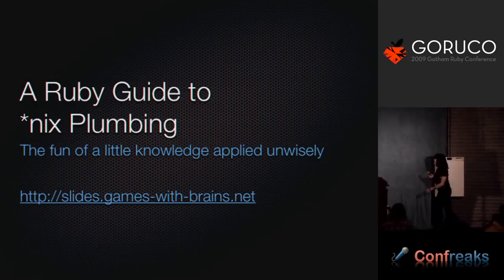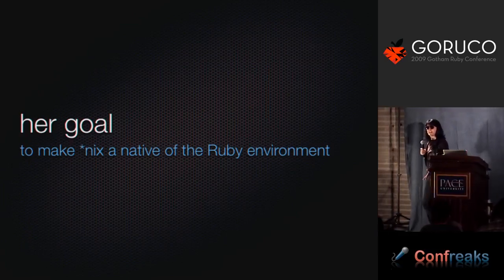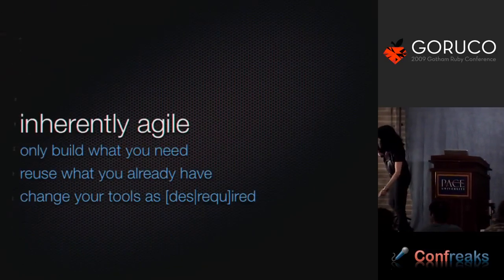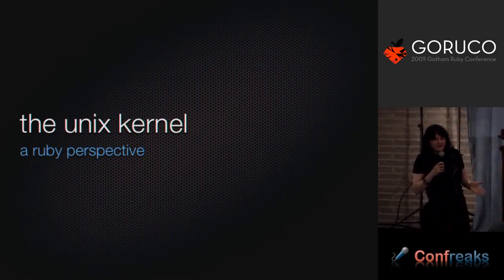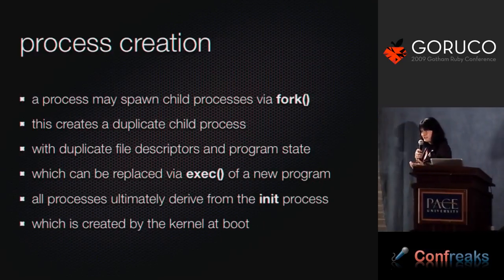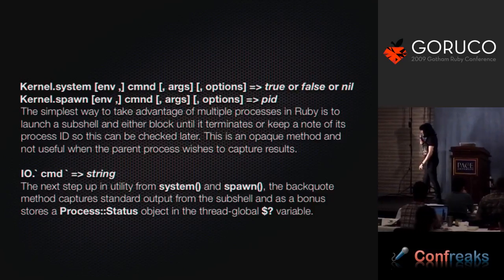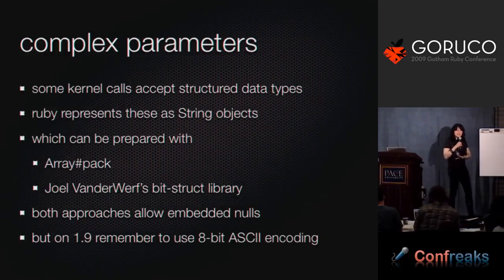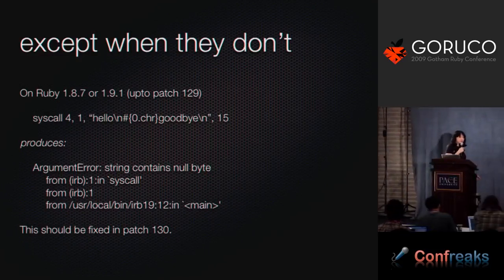GORUCO 2009 - The Ruby Guide to *nix Plumbing by Eleanor McHugh